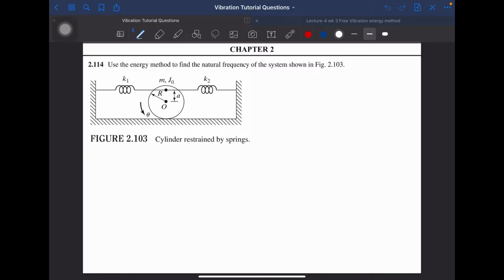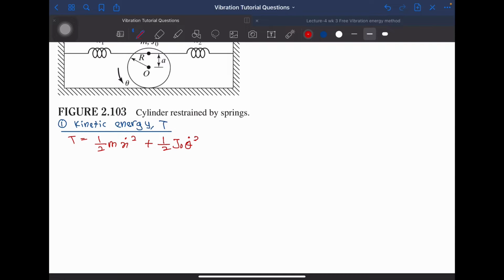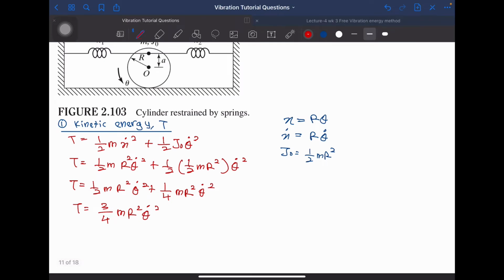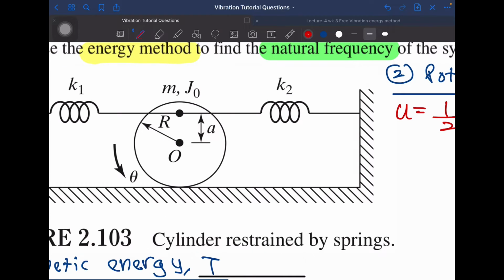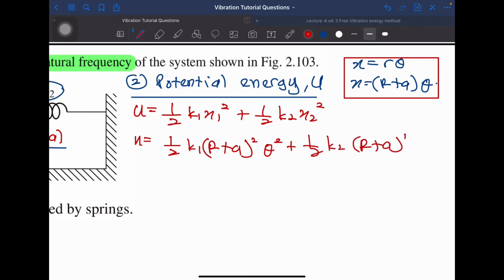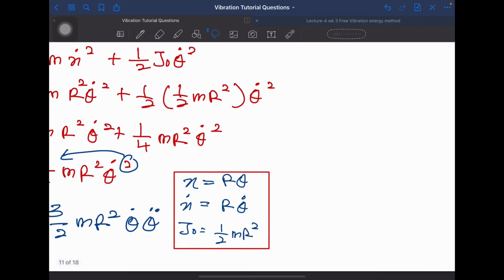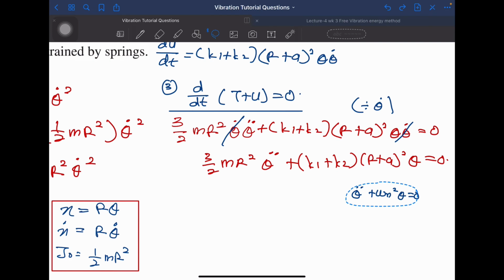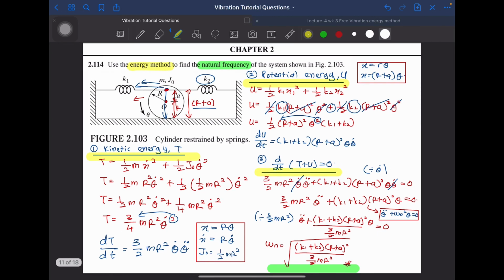Tutorial Problem 2.114